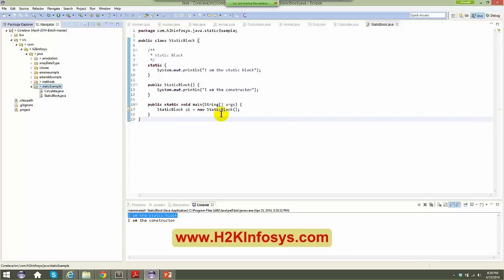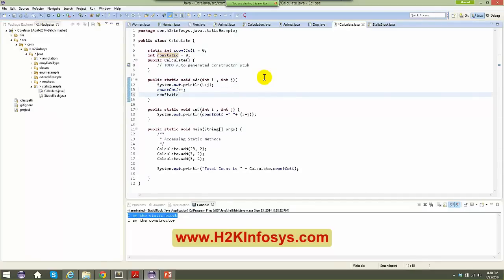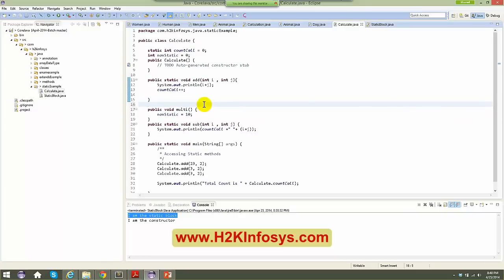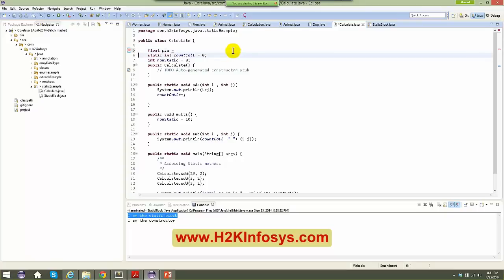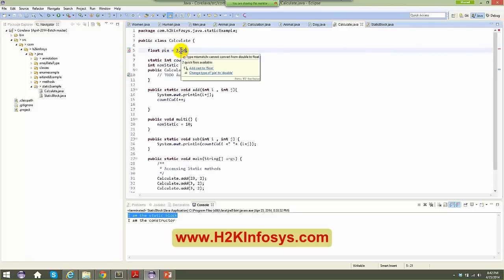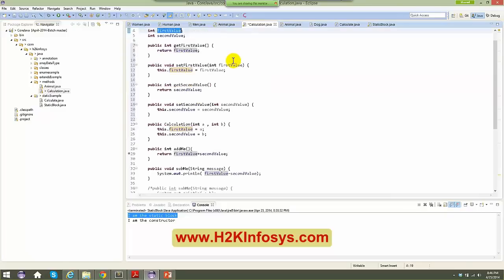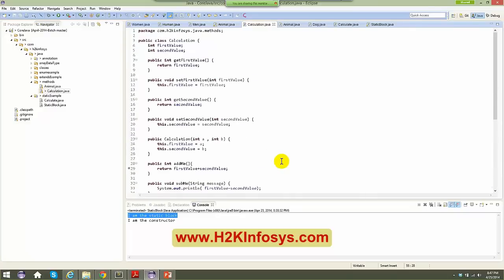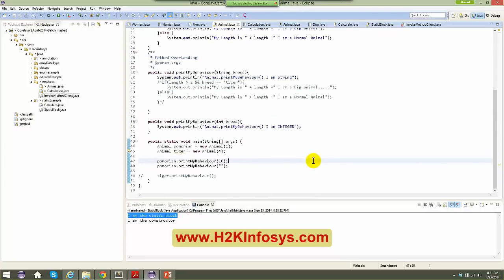Java Programming Tutorials | Annotations Static Method in java Part 2 Tutorial 8 hd